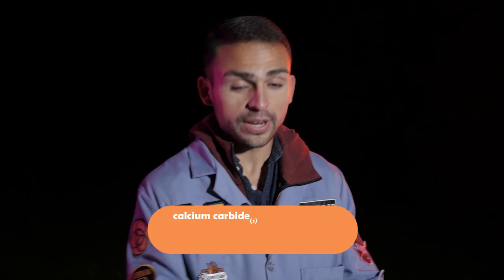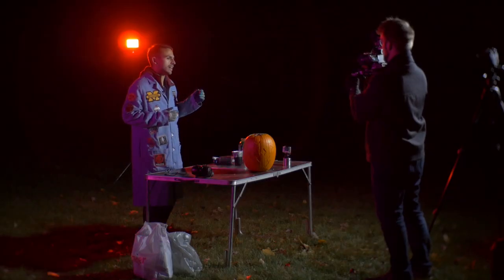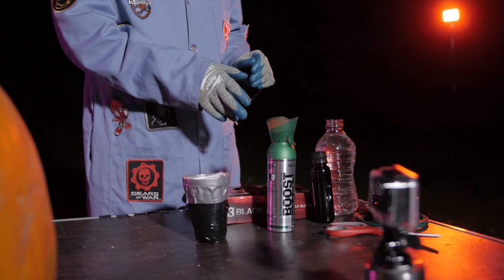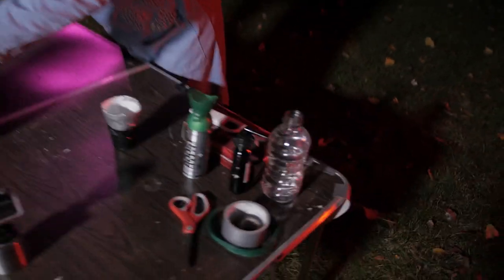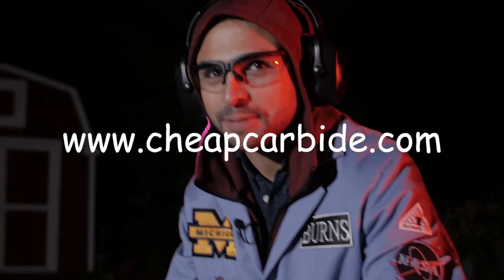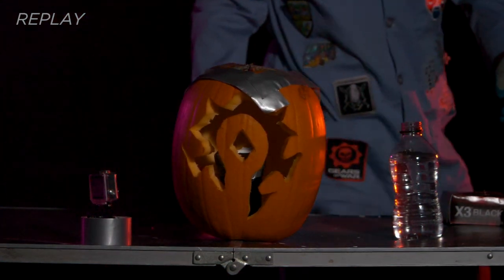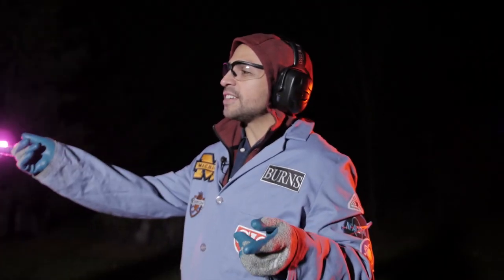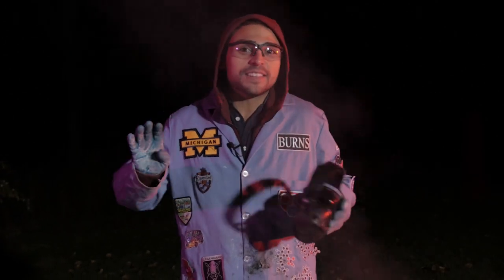EXPLODING Pumpkins to Learn Stoichiometry!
We add in oxygen gas to our pumpkin bomb to create a much more explosive mixture! This video teaches stochiometry, and uses the concepts of keeping stochiometry in mind to improve on our last video.